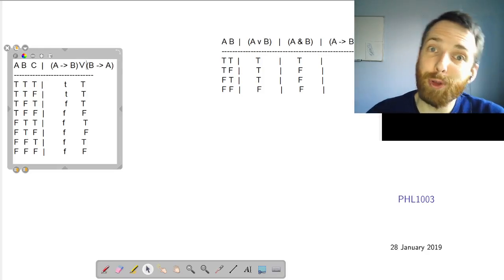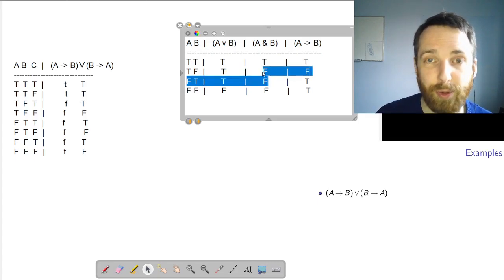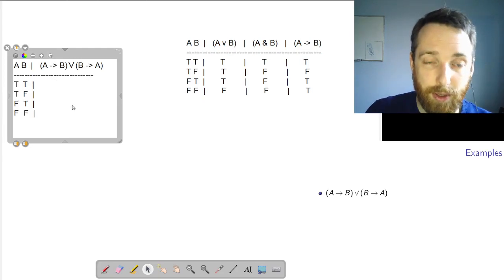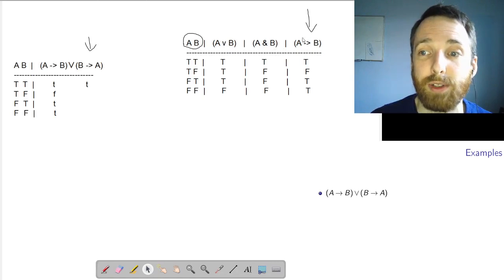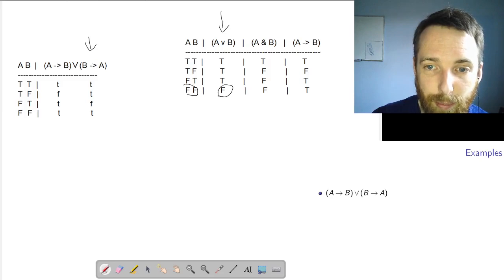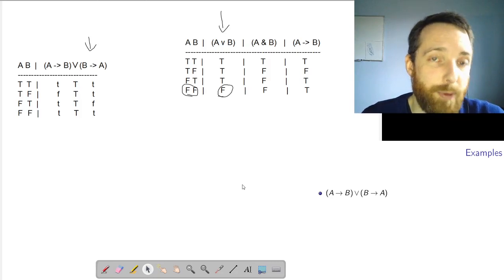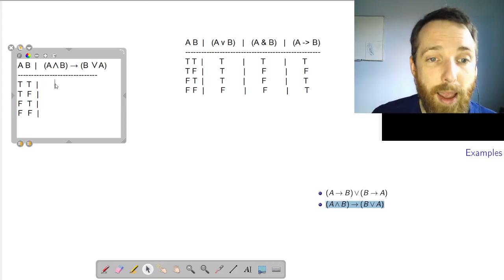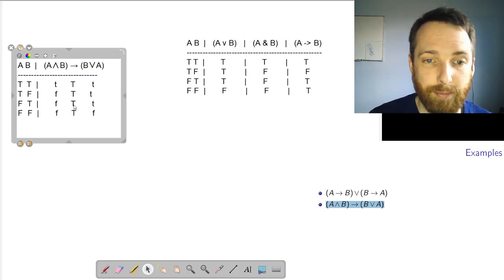PHL1003 truth tables - some examples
A couple of examples of completed truth tables.

I mentioned a video by Branden Fitelson about why our conditional (the "material conditional") has the truth table it has. Here's how Branden describes his video in a public Facebook post, with links:

"[...] here is my short video lecture (rant) on teaching intro logic students about material implication (also a teaser for the intro text I want to write).
The music stops at 2:40, which is where the rant begins.  The rant lasts about 11 minutes.

This video (mine, not Branden's) was recorded in February 2021 and is mainly intended for students taking PHL1003 Introductory Logic at Queen's University Belfast.